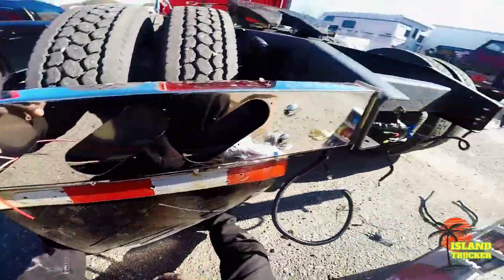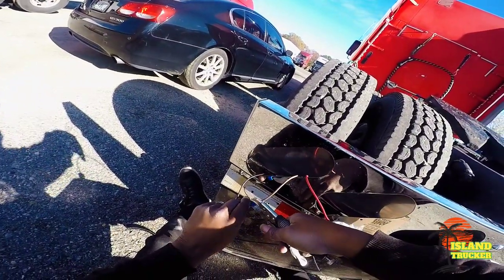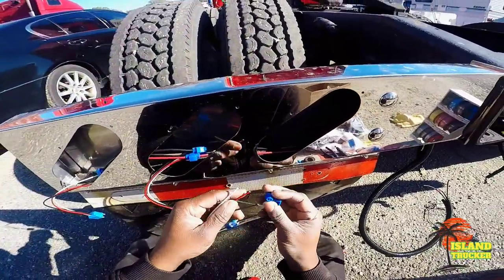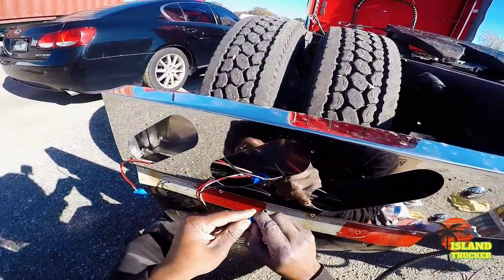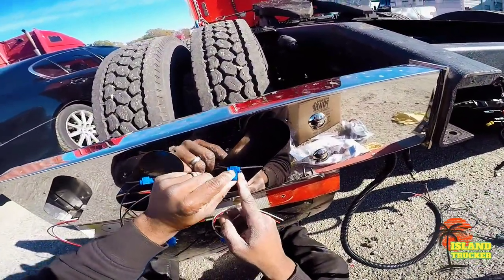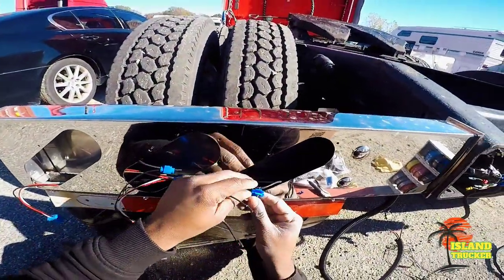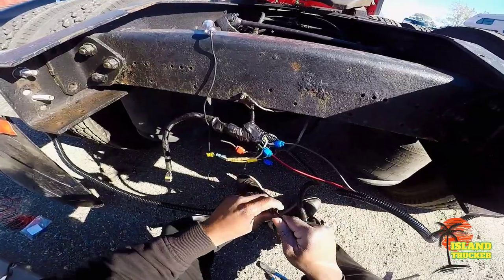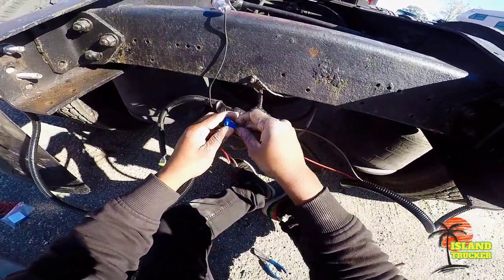LED tail light wiring and install | Part 1